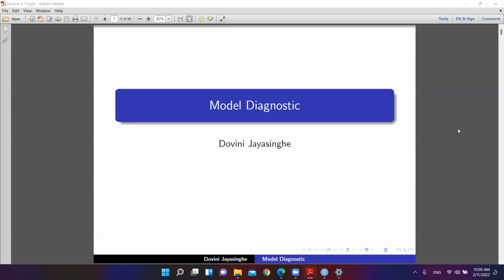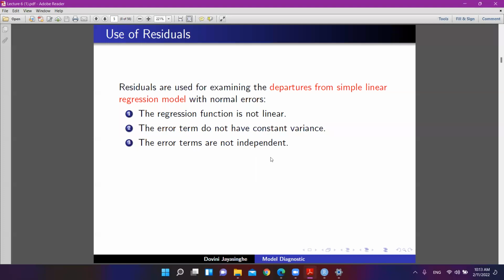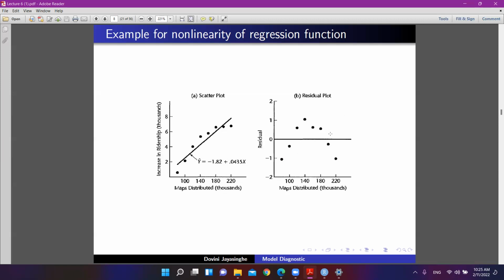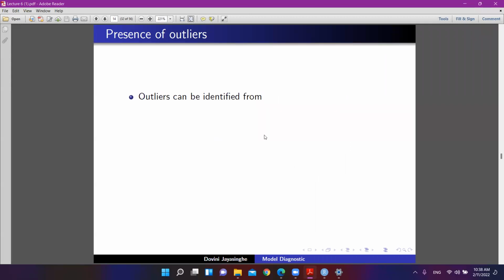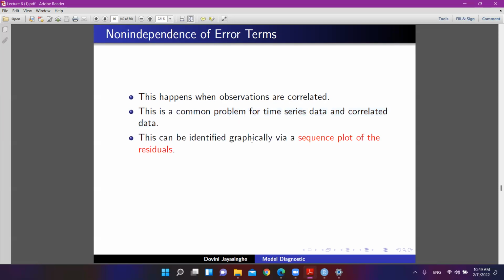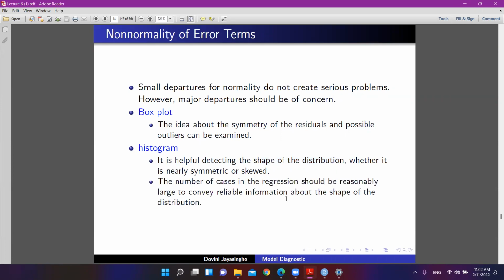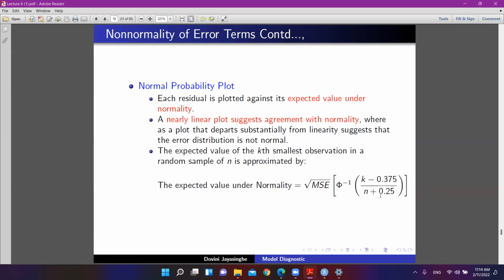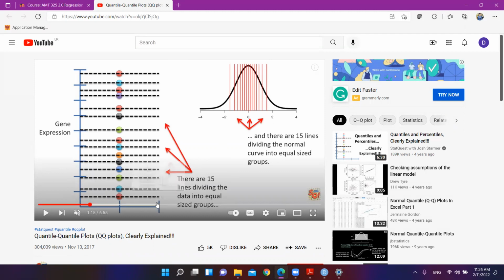AMT 325 2 0 Lecture 6